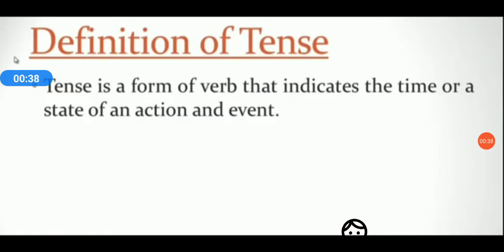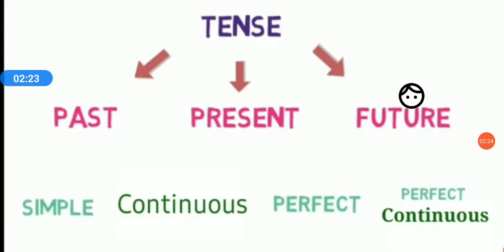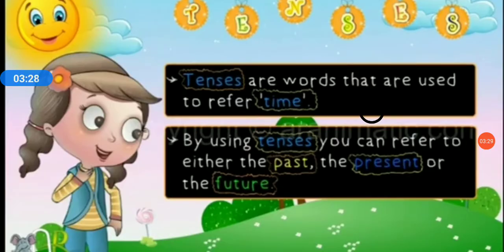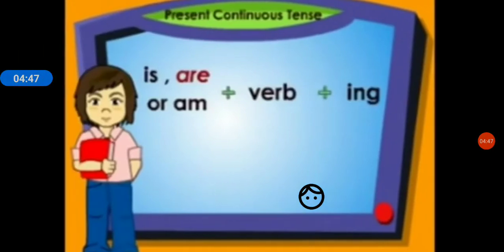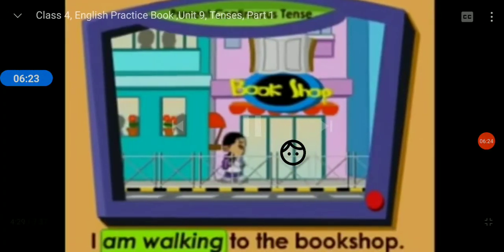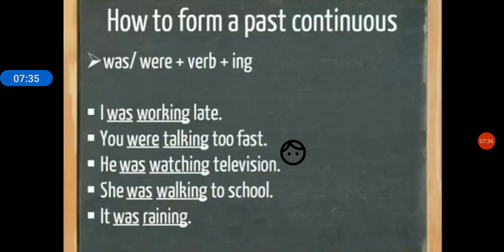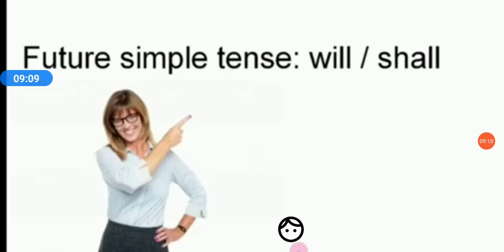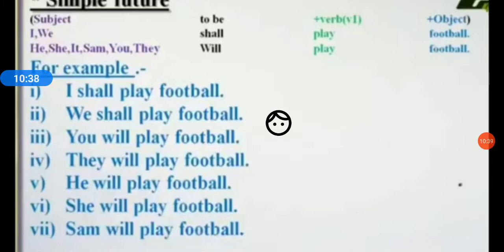Grade 4 (U-9) Tenses English Practice Book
part-1 by Rohini Arora